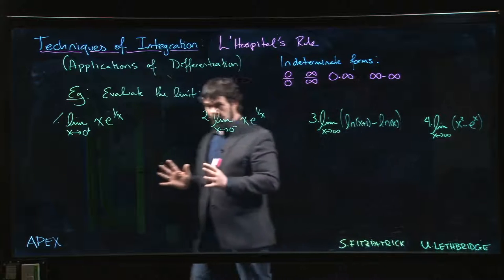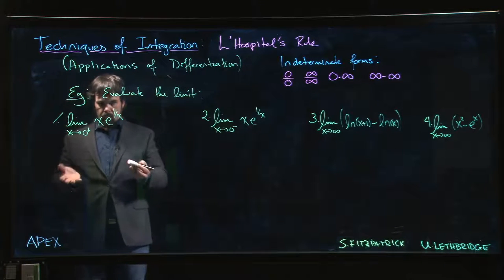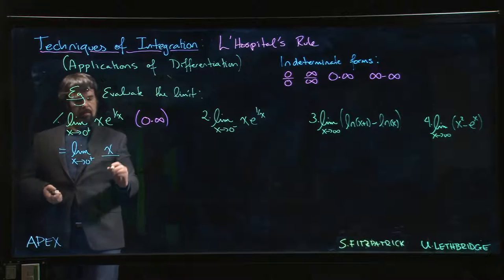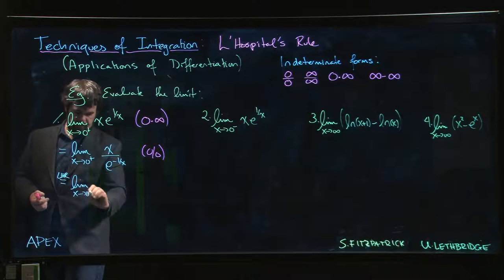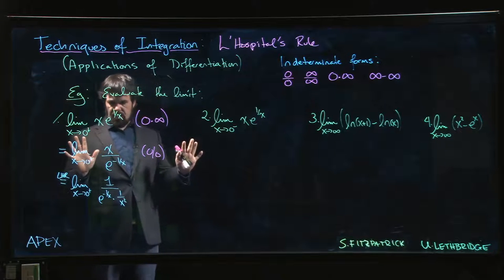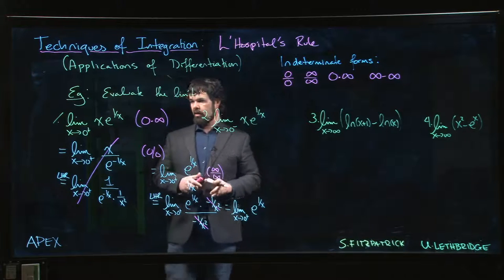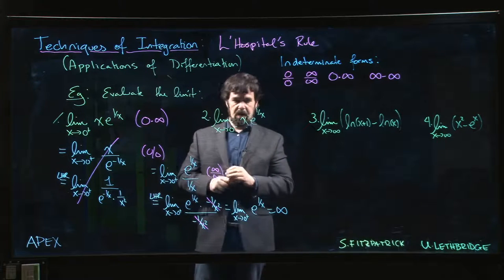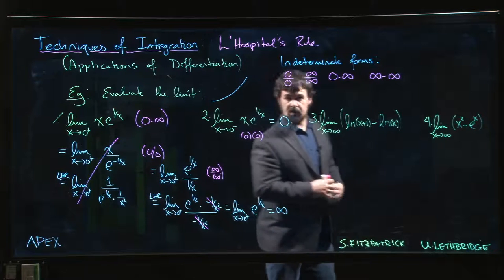Derivative Applications - L'Hosptital's Rule: 04. Zero Times Infinity